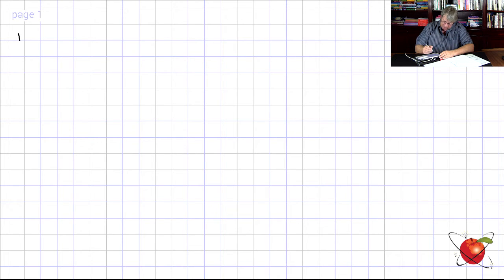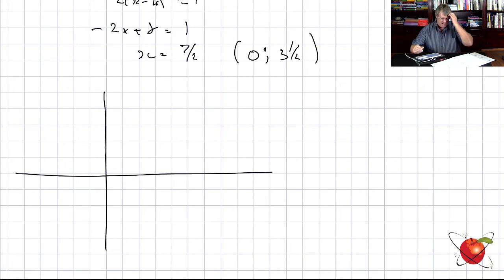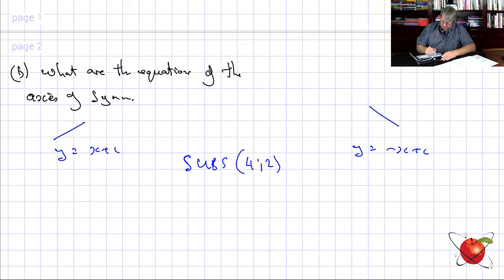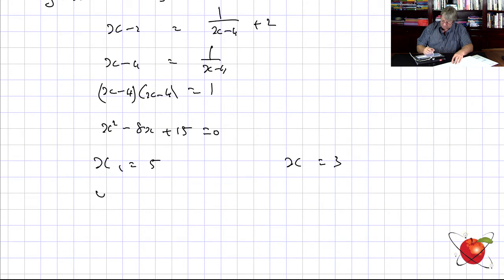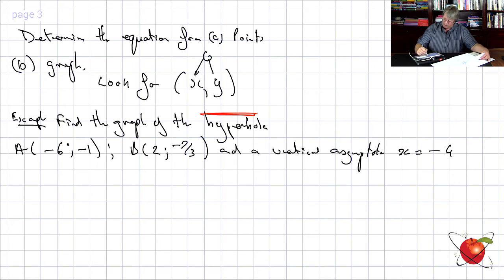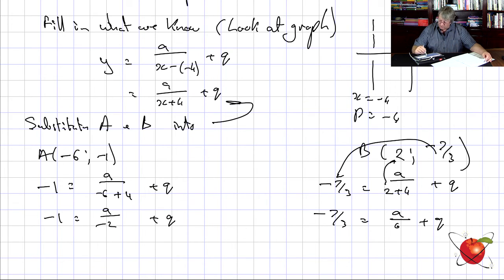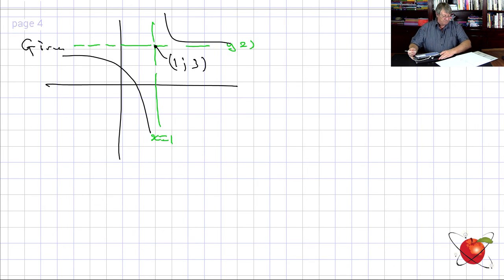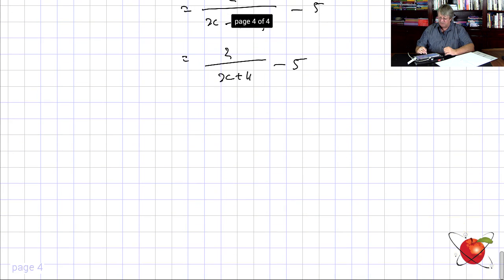Grade 11 Mathematics - Functions 5